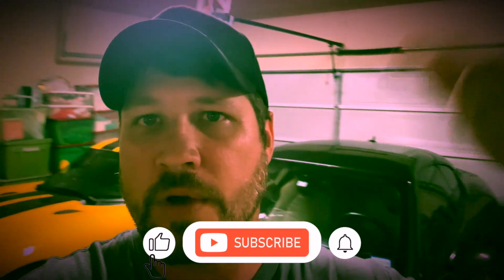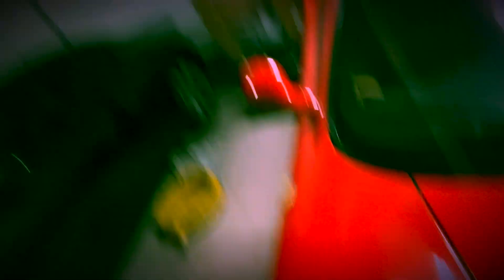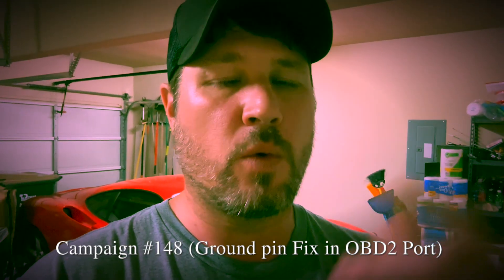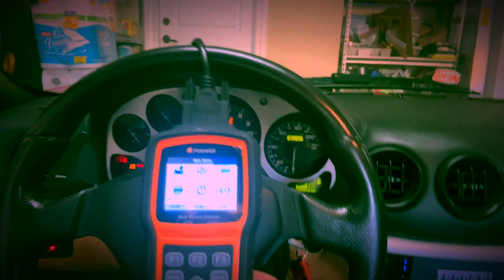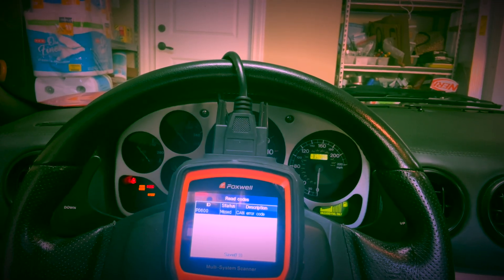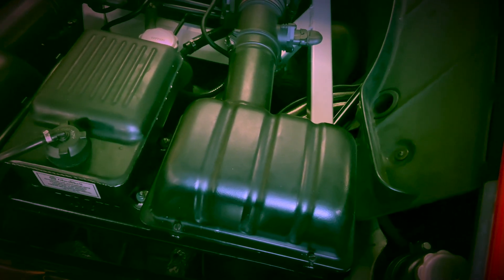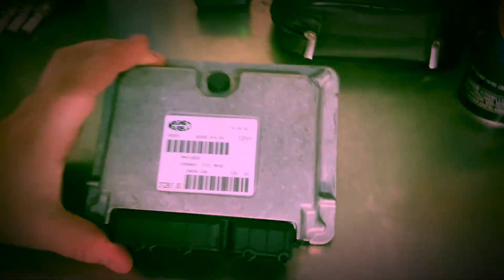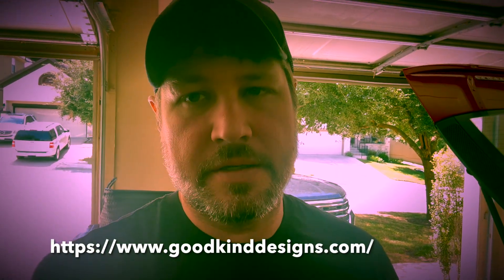Ferrari 360 Challenge Stradale TCU Upgrade | F1 Shift Feel Transformed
Thinking about a Ferrari 360 Challenge Stradale (CS) TCU upgrade? This video breaks down what the mapping does, why it transforms the F1 transmission, which donor TCUs are compatible, and how diagnostics support improves allowing maintenance functions for the F1 System and longer clutch life! We also give a simple tour of the F1 hydraulic system and show bleed locations!

00:00 - Introduction
00:48 - TCU Overview
01:26 - TCU Location in car
01:54 - TCU Removal / Installation Tip
02:33 - Sourcing a compatible TCU
03:15 - Why do you need this?
05:37 - History with F1 diagnostics
07:04 - Important note about TCU and ECU mis-match
08:24 - What TCU hardware is compatible?
10:11 - TCU Install process (Timelapse)
11:47 - Post install Scan tool communication & Special function check/tests
13:20 - Self Learn test process (Full TCU setup in next video)
15:21 - F1 Fluid and Old TCU overview
16:26 - F1 Bleed locations overview
17:40 - F1 Filter location and overview
18:25 - Outro

** CS-software donor compatibility (quick list) **
🔹Ferrari 360 — CFC201F.05 → CS flash OK.
🔹Maserati 4200 / GranSport — CFC201F.5x → CS flash OK.
🔹Ferrari 575M — CFC201F.10 and CFC231F.xx → CS flash OK.
🔹Ferrari F430 / 612 — CFC231F → CS flash OK.
🔹Lamborghini Gallardo (e-gear) — CFC211L.xx → CS flash OK.
🔹Ferrari Enzo / MC12 — often said “CFC221F” → CS flash OK.

** Manual PIS entry begins at p/n 189542 (VIN ≈ 124874, 2001). Earlier units use crude “PIS autoset.” **

** Links (Paid) **
🔹Streamlight Stinger Switchblade light
🔹Foxwell NT530 Scan Tool (Download Ferrari Module & Install)
🔹Pentosin ATF44
🔹Redline 75W90NS Gear oil (For Gearbox while you're in there 😉)
🔹"Lift Pucks" (Ya know.. if you're rolling around on the floor with a jack still, like me)

When/If you pickup the Foxwell NT530, Please note you'll have to buy the Ferrari diagnostic module and install it on the SD card that the unit comes with. This will allow you to use the scan tool to talk to all the modules on the Car including the F1 system and both ECUs and others as well! VERY good alternative to some of the other aftermarket scan tools out there.

No information contained in this video shall create any express or implied warranty or guarantee of any particular result. All do-it-yourself projects entail some risk. It is the sole responsibility of the viewer to assume this risk. The FixIt Tribe is not responsible or liable for any loss, damage (including, but not limited to, actual, consequential, or punitive), liability, claim, or any other injury or cause related to or resulting from any information posted in this video.